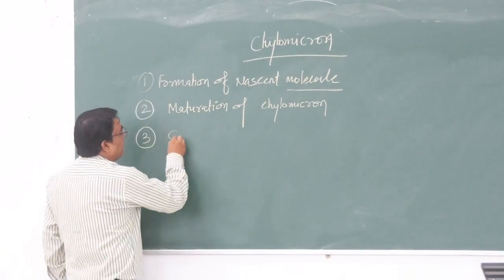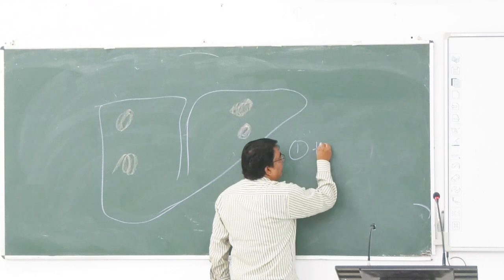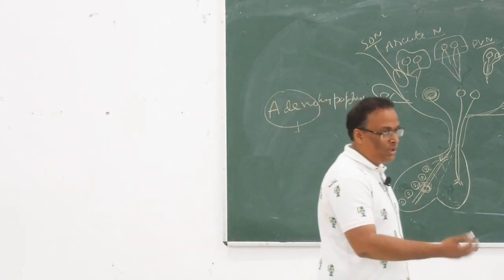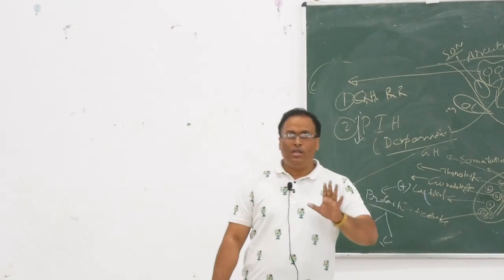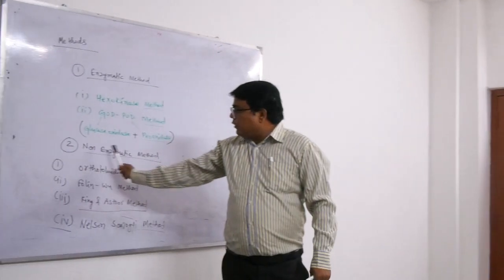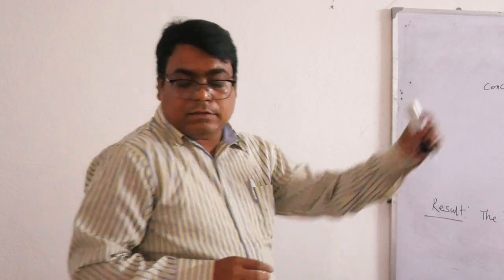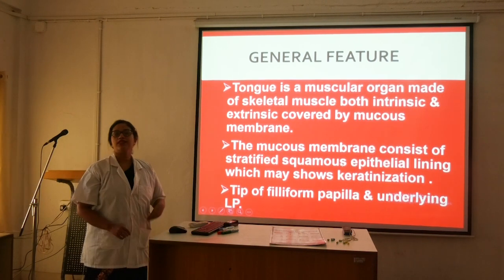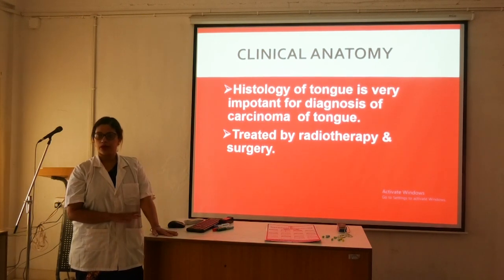Lecture On Exploring the World of Vision (Physiology Practical) | MBBS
Ever wonder how we see? This 1st-year MBBS practical session delves into the fascinating world of vision!

Witness a physiology experiment demonstrating the mechanisms behind vision.
Learn about the key components of the eye and their roles in visual processing.
Explore how light interacts with the eye to create an image on the retina.
Engage in Interactive Learning:

Observe real-time demonstrations and gain practical insights into vision physiology.
Understand the scientific concepts behind sight in a clear and engaging way.
This video is perfect for visual learners who prefer to see concepts come to life.
Benefits of Understanding Vision:

Appreciate the complexity and wonder of human vision.
Gain a deeper understanding of how the body functions.
This knowledge can be valuable for future healthcare professionals and anyone interested in human physiology.
Target Audience:

Medical Students: Enhance your knowledge of vision physiology, a fundamental concept in human health.
Biology Students: Deepen your understanding of sensory systems and how the body interprets the world.
Curious Minds: Explore the science behind one of our most important senses and how we perceive our surroundings.

This video provides educational content and should not be used as a substitute for professional medical advice.

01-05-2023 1st YEAR MBBS CLASS (22-23 SESSION)